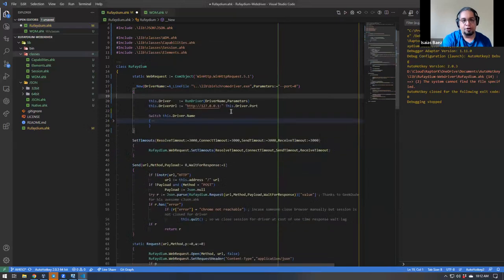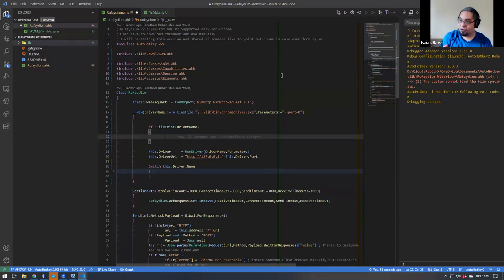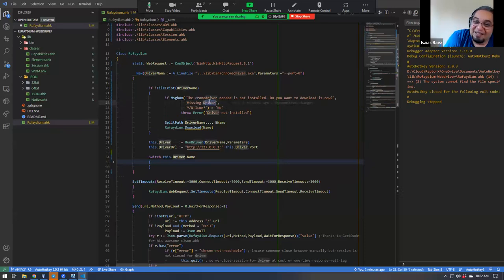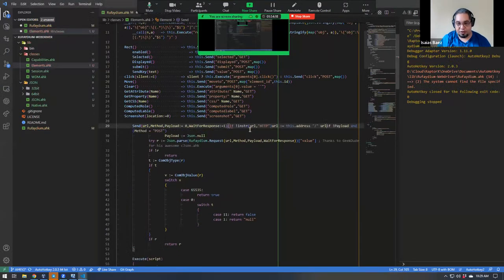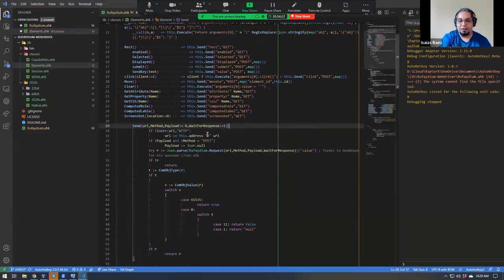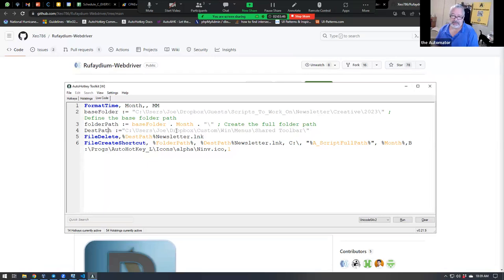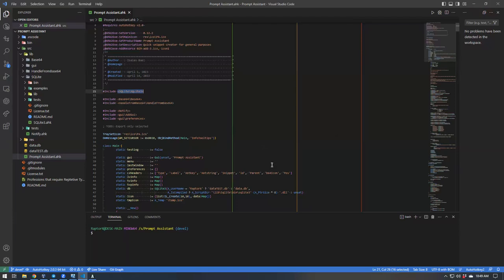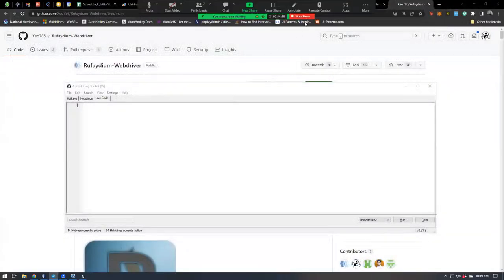Automator weekly meeting- Proper coding in AutoHotkey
Every week we have Team calls where Isaias levels us up.  I often record them and will try and share more of them if y'all like the video...
TLDR: Developers should focus on proper code organization, indentation, and error handling to improve the efficiency and maintainability of their scripts.

1. 00:00 📅 Be careful when including a library in a program, specify the file location correctly, and automatically download the Chrome driver if needed.
 1.1 The dot in the file path changes meaning when including a library in a program, and it means to look for the Library folder that pertains to the file.
 1.2 Including a library into a script from the working directory may fail if the library folder does not contain the necessary files, so it is important to be careful and specify the file location correctly.
 1.3 Include the rufadian library into your project, check if the file exists, and automatically download the Chrome driver if needed.

2. 04:10 📅 The developer is considering user-friendly library downloads and driver prompts, discussing user input handling and code organization for easier maintenance.
 2.1 The developer is considering whether to let the user decide how to download a library or to make it easy for them by just downloading it, and is also discussing how to prompt the user to download the necessary driver.
 2.2 The speaker discusses the process of handling user input and creating a function to download a driver based on user selection.
 2.3 Message boxes are for users, errors are for developers, and it is important to differentiate between the two in order to ensure that the user is making the decisions, not the developer.
 2.4 Organize classes into separate files, but if a class has sub classes, put them all in one file for capabilities, and if a class is just a subclass, put it inside the main class file.
 2.5 Get used to alignment and indentation in code to make it easier to fix later on, as the lack of alignment makes it difficult to understand and fix the code.

3. 12:22 📅 Indentation in coding is crucial for team collaboration, with the speaker emphasizing the importance of using tabs over spaces for control and choice in V2 organization.
 3.1 Indentation is important in coding, as different people have different preferences, and it is crucial for code to line up when working in a team.
 3.2 The speaker discusses the importance of indenting code with tabs instead of spaces in order to maintain control and choice.
 3.3 Changing tab indentation to spaces removes the speaker's choice and makes it difficult for others to work on the same code.
 3.4 The idea of V2 is to be organized in a way that makes it easier to work on and collaborate.

4. 18:06 🔧 Focus on fixing indenting and improving the downloads function, utilize the Json Library, and seek help from others to avoid unnecessary time spent on problem-solving.
 4.1 Fixing indenting is complicated, work on the downloads function, use the Json Library, and apply the changes.
 4.2 Experimenting with preferences and not spending unnecessary time fixing issues by asking for help from others who may have already solved the problem.

5. 21:10 📅 Seek clarification to avoid wasting time, focus on proper code indentation, and discuss creating a script for typing "clipboard" sarcastically and a shortcut to a dynamically updating folder.
 5.1 It's better to seek clarification and explanation from others to avoid wasting time on fixing issues that someone else already knows the answer to.
 5.2 The importance of proper code indentation and the impact it has on readability and collaboration.
 5.3 The team discusses writing a script to type out the word "clipboard" sarcastically and creating a shortcut to a folder that dynamically updates based on its content.

6. 24:41 📅 Automator team discusses creating dynamic shortcuts, using backslashes for improved readability, and setting destination paths for V2 scripts.
 6.1 The speaker discusses the idea of creating a dynamic shortcut that updates based on the current month to avoid manual navigation.
 6.2 The speaker discusses using backslashes instead of dots in file paths and the improved readability in V2 compared to V1.
 6.3 The speaker discusses the working directory and setting the destination path for a V2 script.

7. 28:12 📅 The speaker emphasizes the importance of breaking up text, aligning code, and maintaining consistent parameters in V2 script development.
 7.1 The speaker discusses the importance of breaking up long lines of text to make it easier for people to read.
 7.2 The speaker discusses aligning code and adding variables for a V2 script, including the base folder, destination path, and icons as parameters.

8. 33:24 📅 Developers should handle errors for file creation, ignore errors for file deletion, and leave errors for file shortcuts not being created for developers to address, emphasizing the importance of using notify and ignoring irrelevant information